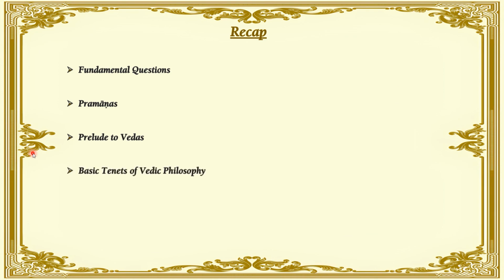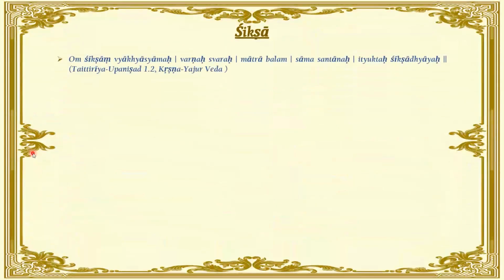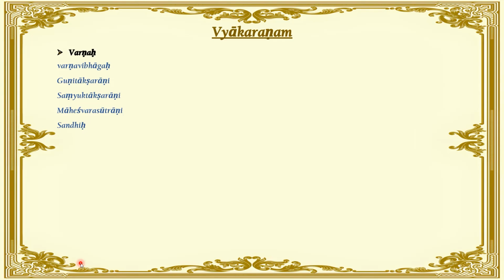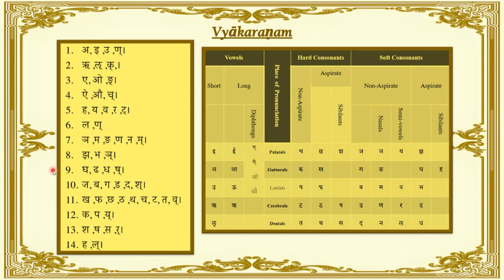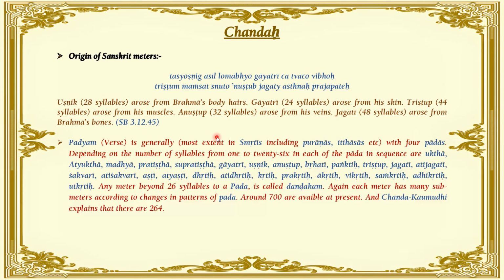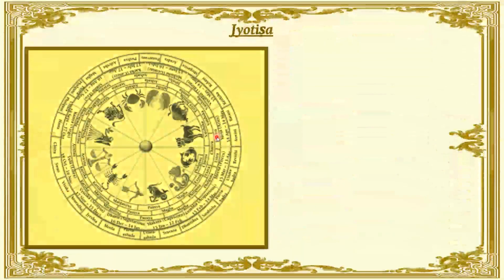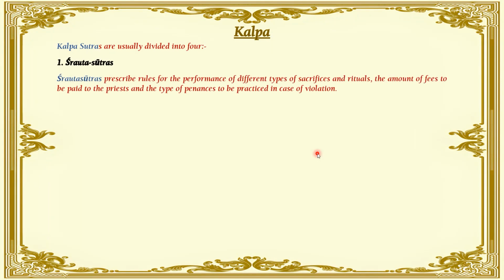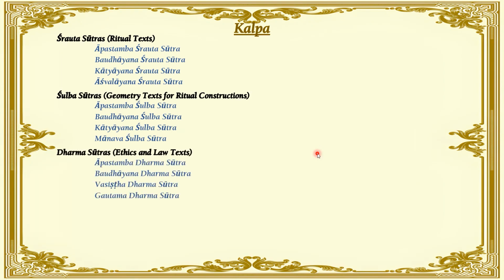Lec-4:- Introduction to the Vedangas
Hare krsna.
Here is the fourth video of the Vedah Satyam series :-
Vedanga Paricaya (Introduction to the Vedangas)

Herein we have given a brief introduction to and outline of the six Vedangas. Vedangas  literally means the limbs of the Veda-purusha.

Know about each of the Vedangas and their skandas (sub-sections) and their principal texts.